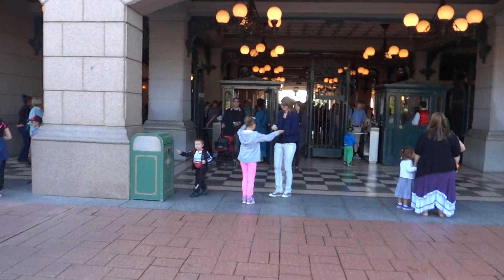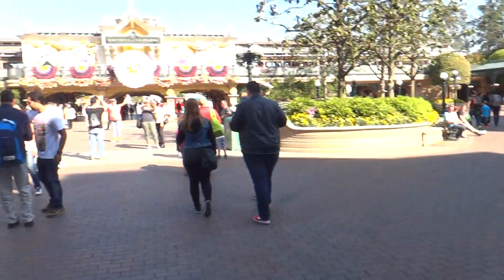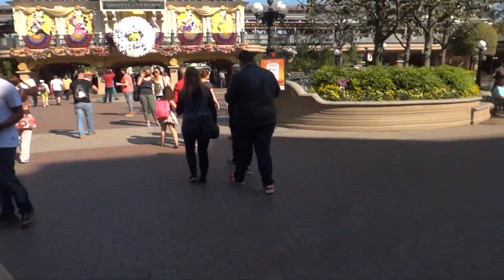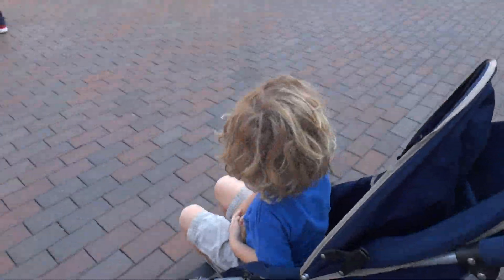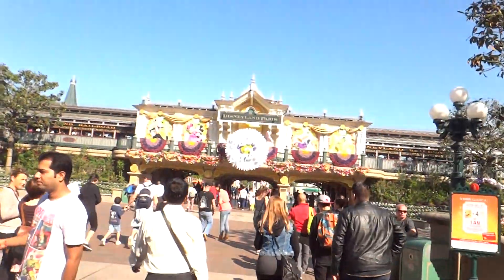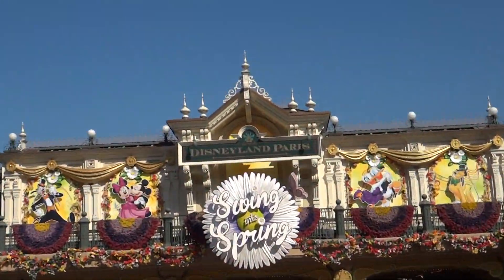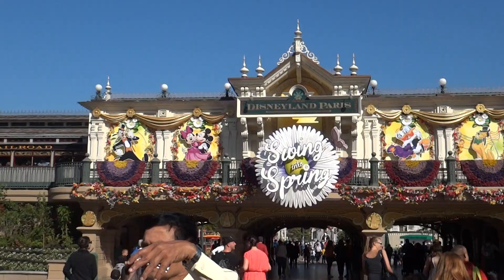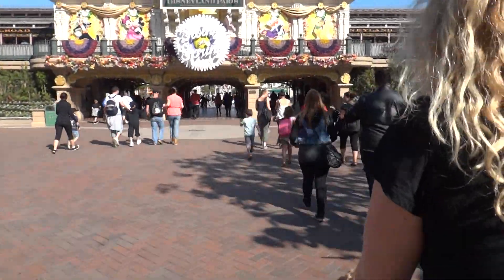Inside the gates of the Disneyland Paris.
Video of the inside of the gates at Disneyland Paris.